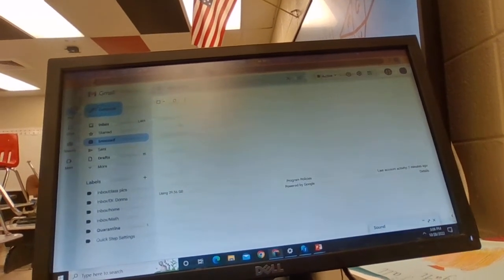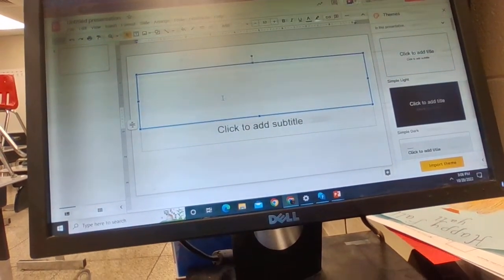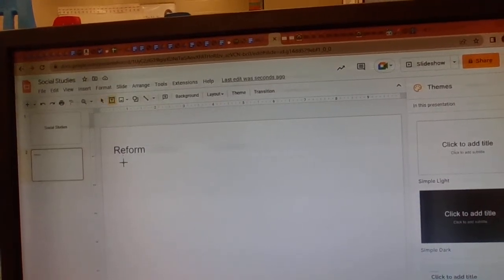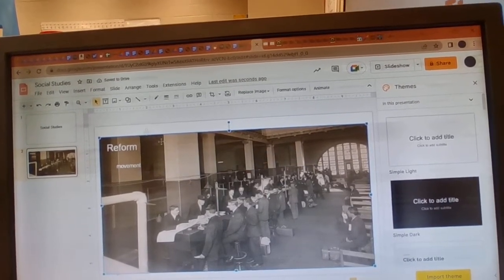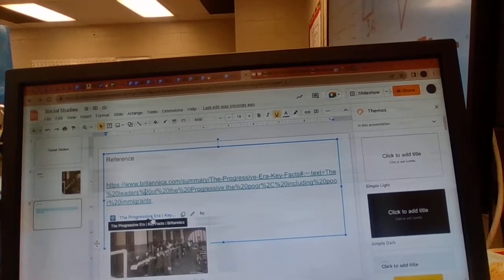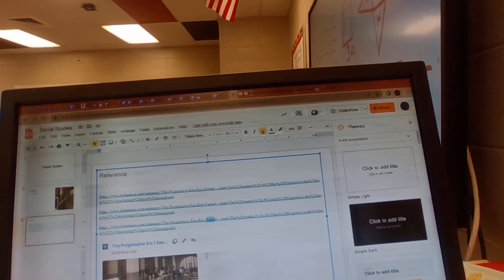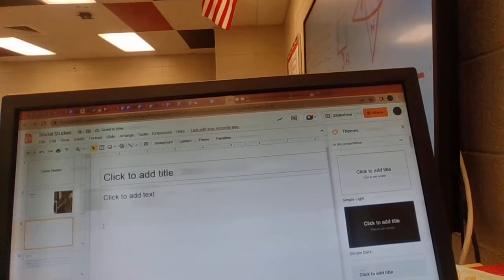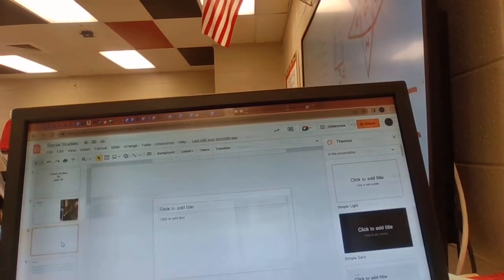How to create a Google Slide Presentation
Generic info